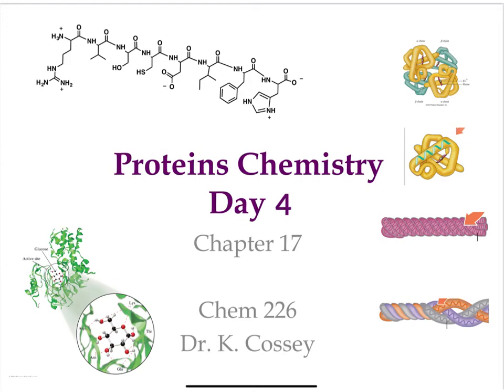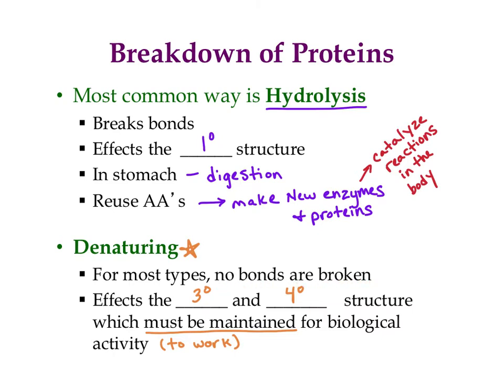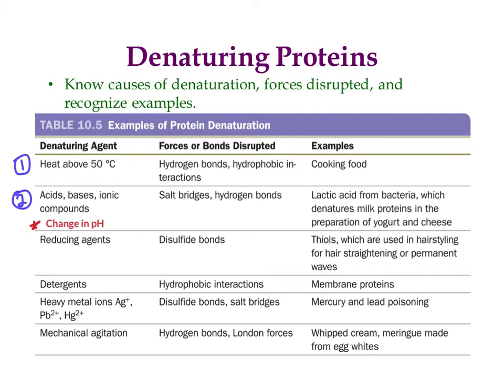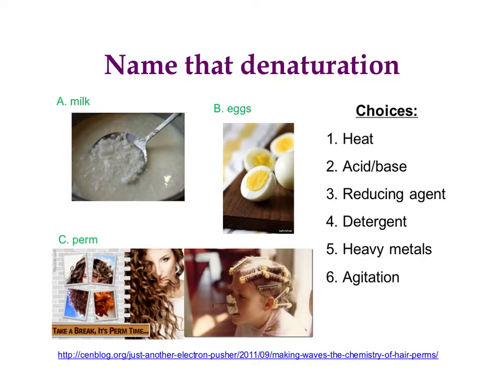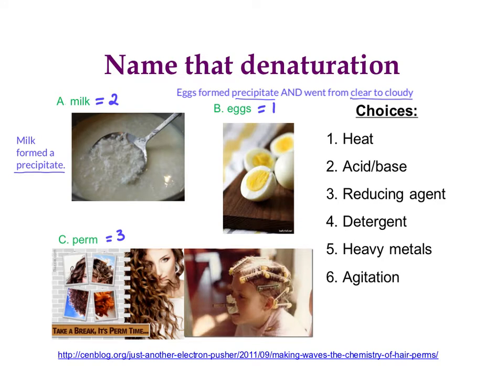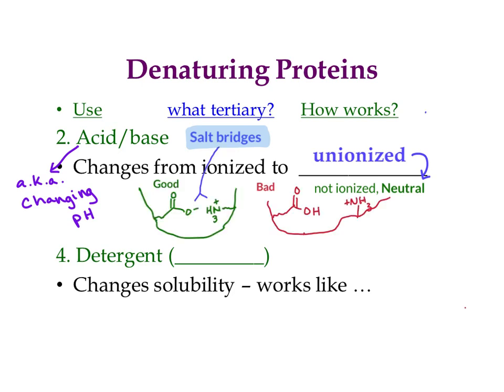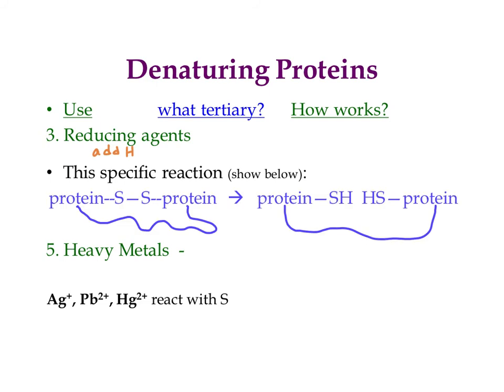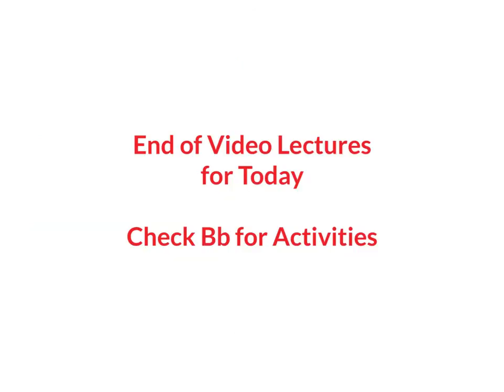Lect 33-1 Denaturing Proteins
In this video, I talk about how proteins breakdown with a focus on denaturing proteins. The six main ways to denature proteins will be discussed. These are: heat, change in pH (acid or base), reducing agents, detergents, heavy metals, and agitation. You should understand how each of these work to denature a protein and also which specific interactions (tertiary) are disrupted by each type.
This video was made by Dr. K. Cossey for Chem 226, a one-semester organic chemistry course for SUNY Oneonta.